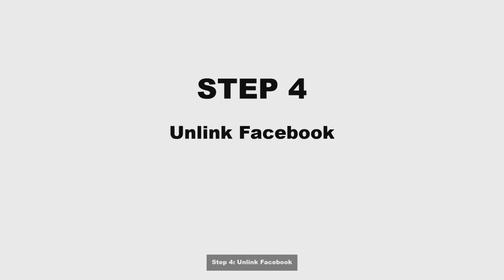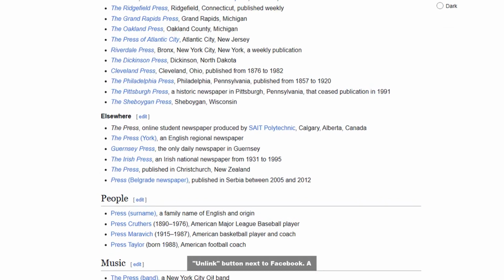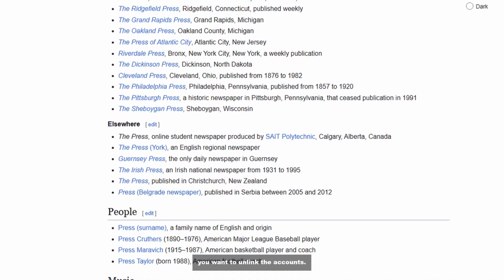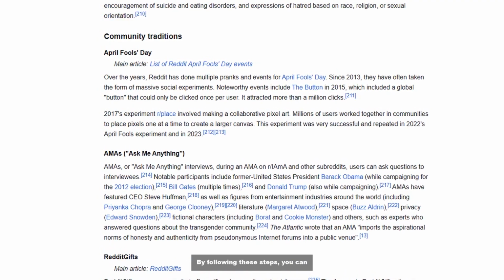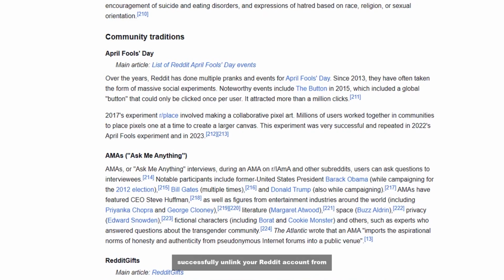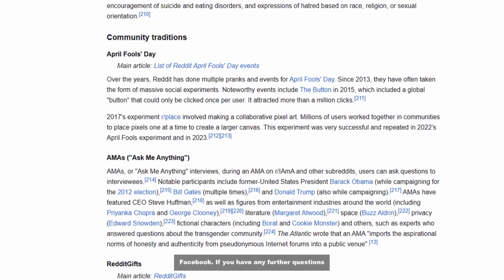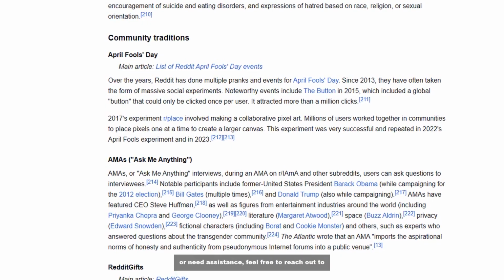How To Unlink Your Reddit Account From Facebook 2026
In this video, we will guide you through the process of unlinking your Reddit account from Facebook in 2026. If you're looking to enhance your privacy or simply want to disconnect these two platforms, you've come to the right place.